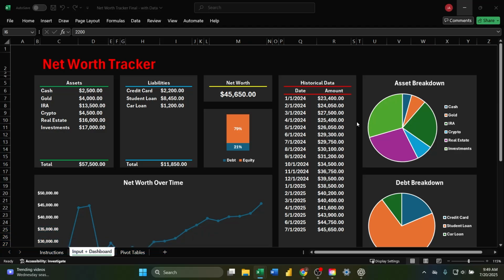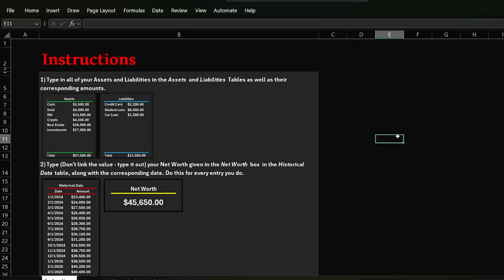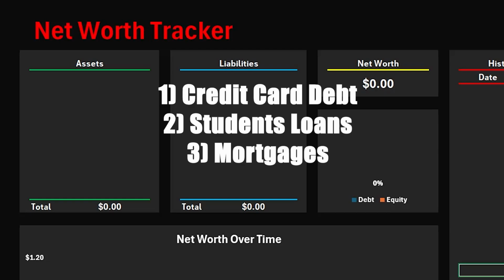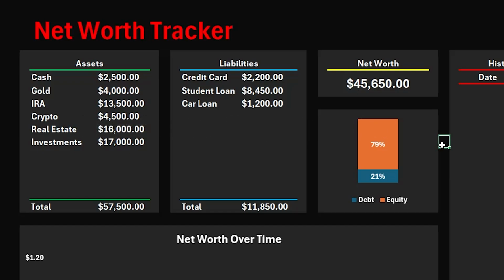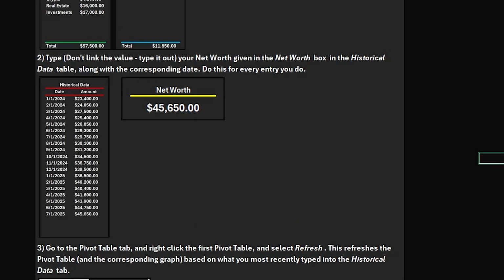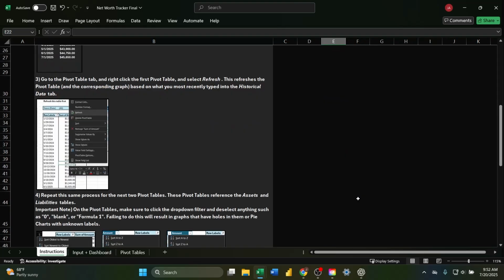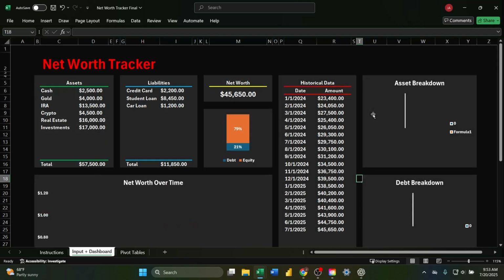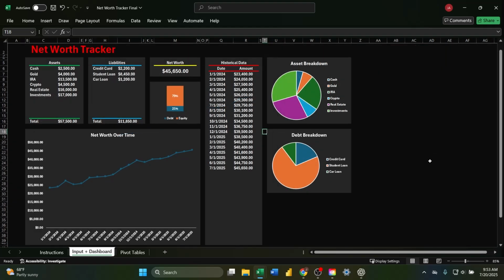How to use the Networth Tracker in Excel!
Take control of your financial future with this easy-to-use Excel Net Worth Tracker! In this in-depth tutorial, I’ll walk you through exactly how to use the tracker step-by-step. Whether you're new to budgeting or a seasoned Excel user, this tool is designed to help you track, visualize, and grow your net worth over time.

In this video, we’ll cover everything from inputting your assets and liabilities to customizing your dashboard and refreshing pivot tables for clean, accurate visuals. This tracker is perfect for individuals and couples who want to stay on top of their financial goals without the need for expensive apps or subscriptions.

✅ What’s included in the tracker?

A clear, beginner-friendly instructions tab to guide you through setup

An input + dashboard tab where you enter your financial data and view real-time summaries and graphics

A pivot table tab that powers all visualizations, keeping your tracker dynamic and scalable

Beautifully designed charts including net worth over time, asset allocation, and debt vs. equity funding

🧠 In the tutorial, you'll learn:

How to input your assets (cash, investments, real estate, etc.) and liabilities (credit cards, loans, etc.)

How your net worth is automatically calculated and displayed

How to track your progress over time using the “Historical Data” table

How to refresh and clean pivot tables to keep your charts up to date

How to analyze your financial breakdown visually with helpful, customizable graphics

🎯 Why use this tracker?

Gives you a complete picture of your financial health

Helps you monitor progress toward financial goals

Easy to update monthly in just 2 minutes

Designed with clean visuals for motivation and insight

📈 Start building long-term financial clarity and confidence with just a few clicks each month.

⏱️ Timestamps:
00:00 - Introduction
00:15 - What’s in the spreadsheet
01:00 - Step 1: Entering assets and liabilities
02:30 - Real-time net worth calculation
03:00 - Debt vs. equity visual explained
04:00 - Step 2: Entering historical net worth
05:00 - Step 3: Refreshing pivot tables
06:30 - Step 4: Cleaning up pivot data
07:30 - Final dashboard overview
08:00 - Monthly update process